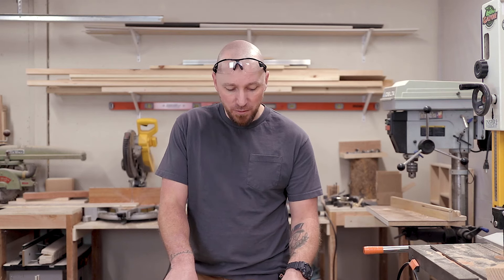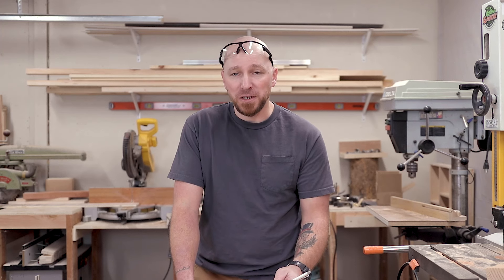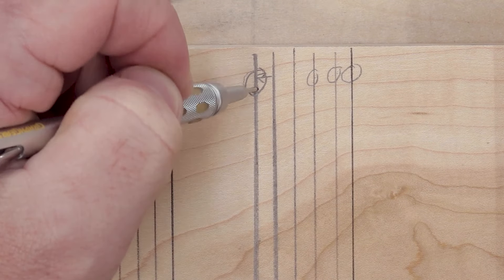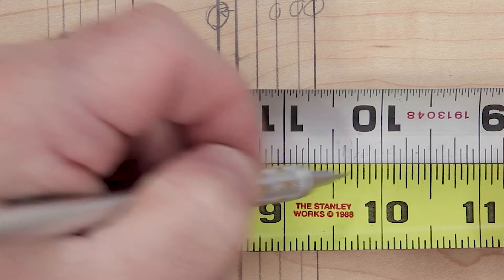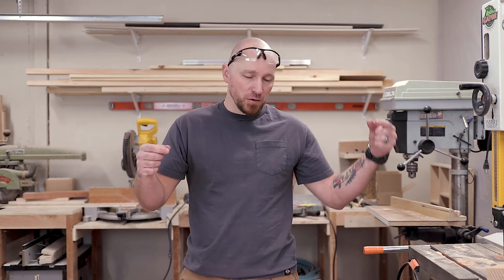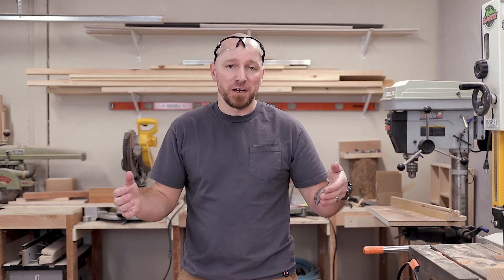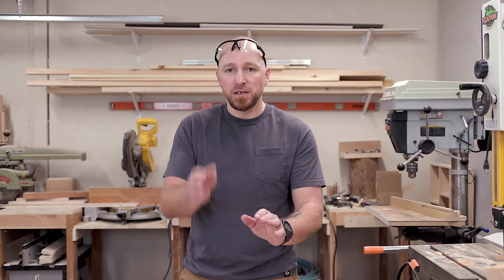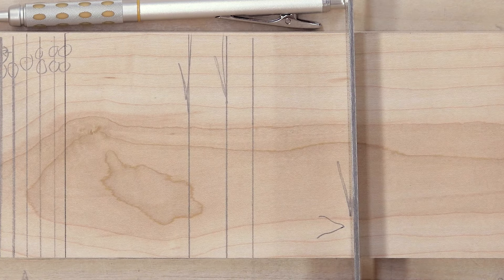Which Side Of The Line To Cut On, Plus Helpful Tips To Help You Cut Accurately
Do you cut to the line, split the line, or take the line altogether? Today we're taking a look at the cutting process and simplifying it, plus bringing some helpful things to think about in your own woodworking tasks.

TOOLS SPECIFIC TO THIS VIDEO:
.9 MECHANICAL PENCIL
.9 REFILL LEAD
.7 MECHANICAL PENCIL
MY NEW FAVORITE TAPE MEASURE
MY KNIFE
WOODPECKERS SQUARES
MITER SAW

MY HAND TOOLS, POWER TOOLS, CAMERA GEAR AND MORE: